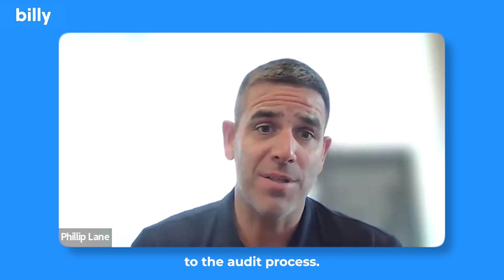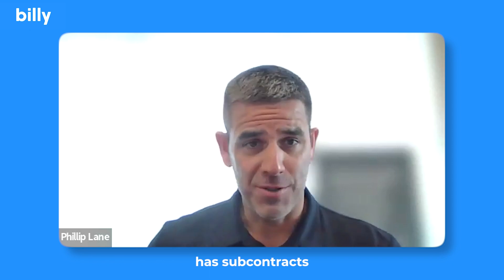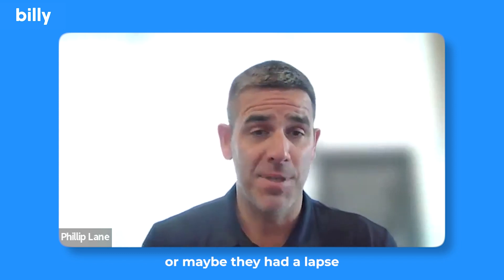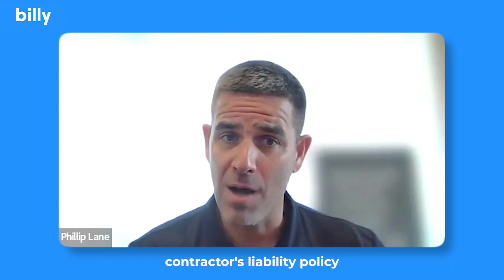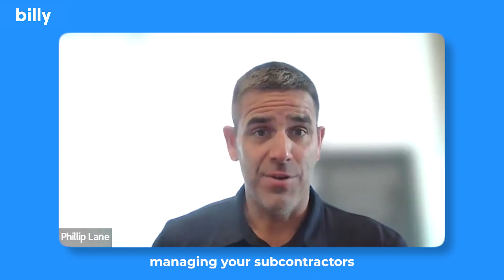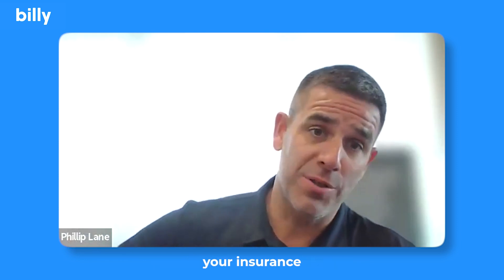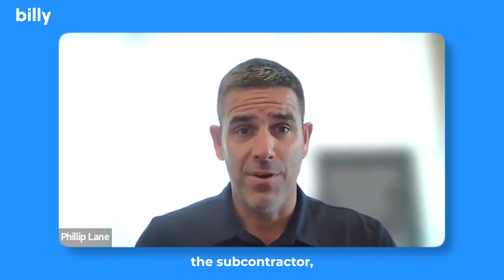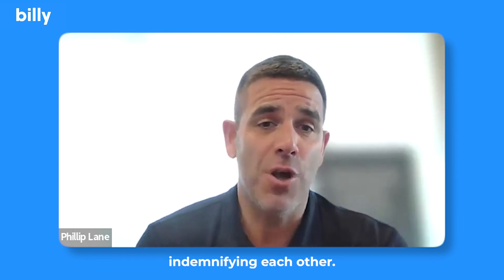How are contractors managing certificates of insurance?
Learn about the practical aspects of managing certificates of insurance for contractors.